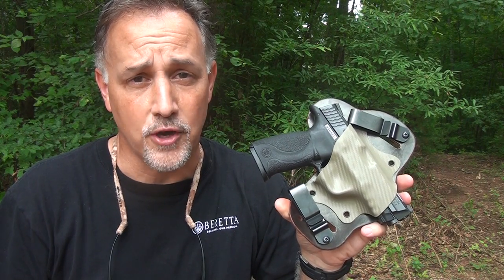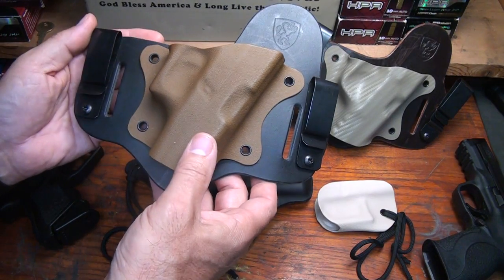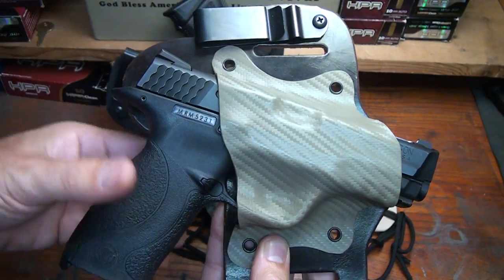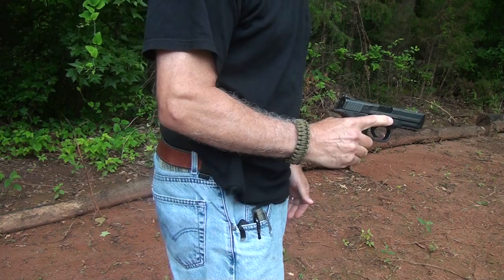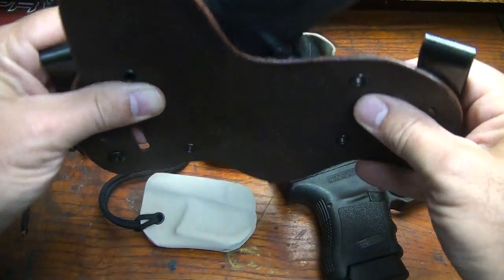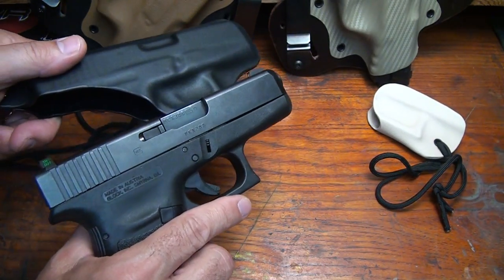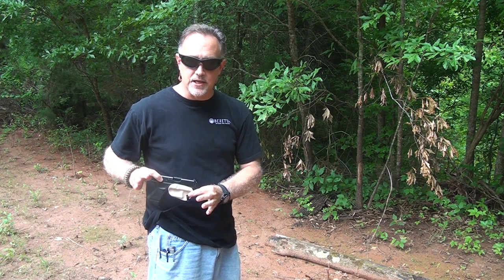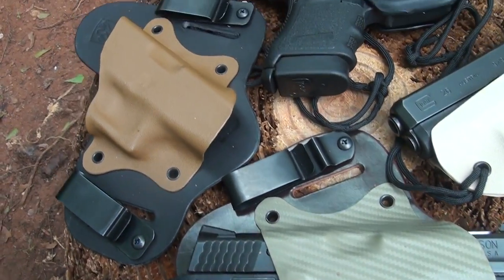Aegis Armory Hybrid Holster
Fun Gun Gear Reviews Presents: "Aegis Armory Holsters". We take a look at the Hybird "Shield", "Stealth" Clam Shell and the "Guardian" Minimalist holsters.